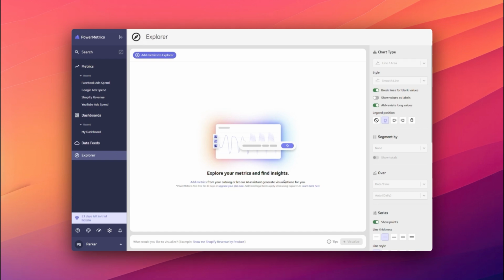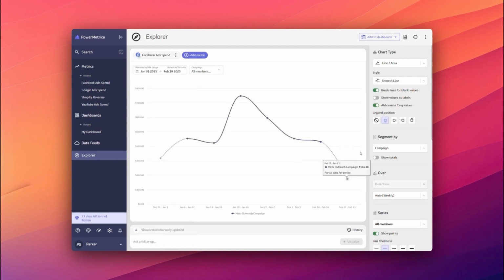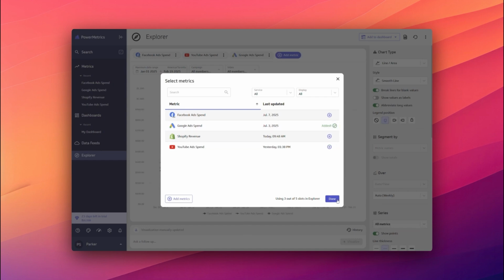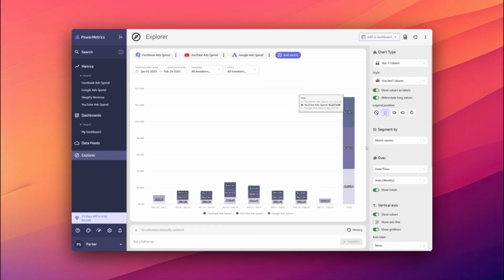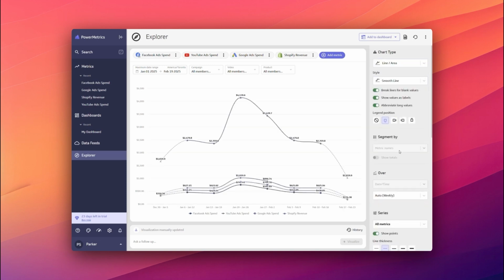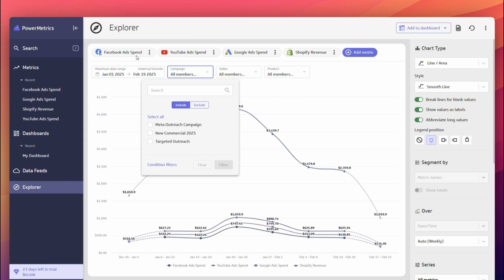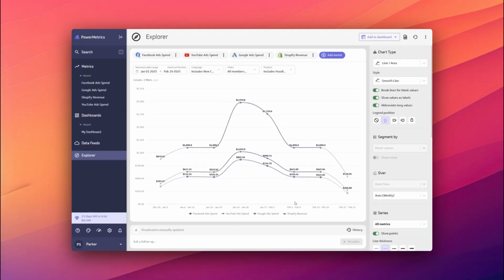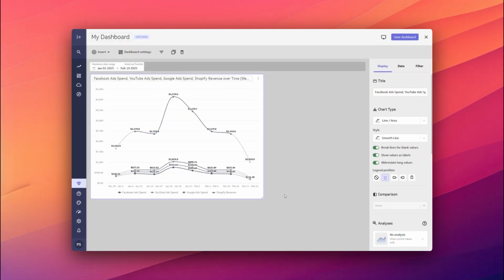Explorer. Your go-to playground for data discovery.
Welcome to PowerMetrics Explorer — the best place to explore, analyze, and visualize your data in a flexible, freeform way.

In this video, we’ll show you how to use the Explorer to:
- Add and compare multiple metrics
- Customize visualizations and tweak chart settings
- Apply filters to zero in on key insights
- Save and add your exploration directly to a dashboard

Whether you're experimenting with new data, answering ad hoc questions, or building a story to share, Explorer is your go-to playground for data discovery.

Let’s explore what your metrics are telling you!